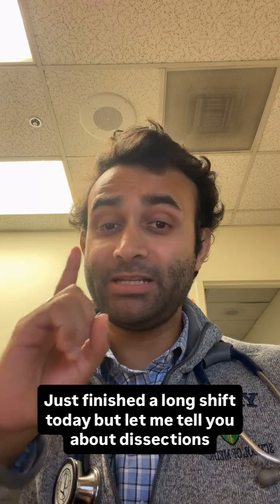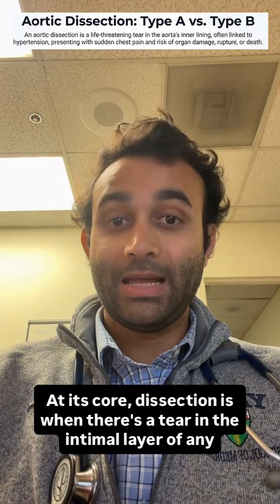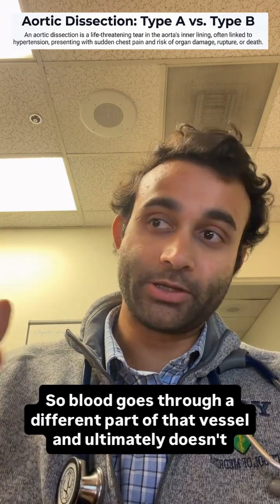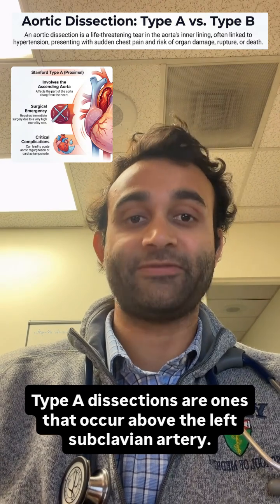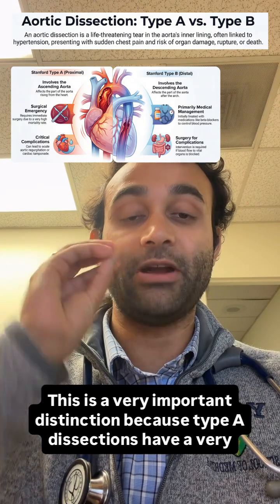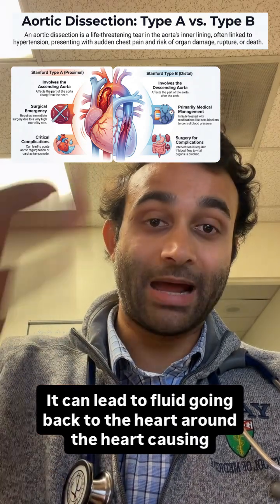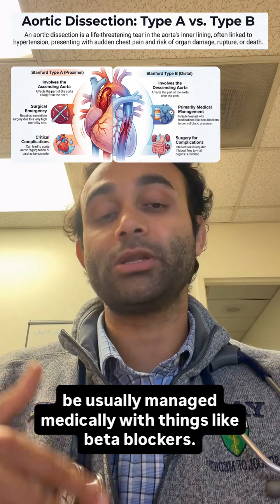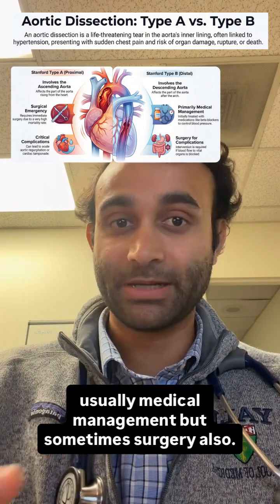Aortic Dissection Basics Anyone Should Know - Don't Miss This (Type A vs. B Explained in 60 Seconds)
Hi! I’m Prerak Juthani, MD/MBA, a Hospitalist at Stanford University. Through my clinical training and passion for medical education, I create videos that break down complex medical concepts into clear, high-yield explanations for medical students, residents, and anyone curious about health.

Aortic dissection is a life-threatening vascular emergency caused by a tear in the aortic intima, allowing blood to dissect between layers of the vessel wall and form a false lumen. Dissections are classified by location, which directly determines management. Type A dissections involve the ascending aorta and require emergent surgical repair due to the high risk of complications such as cardiac tamponade, stroke, and aortic rupture. Type B dissections occur in the descending aorta and are often managed medically with aggressive blood pressure and heart rate control, reserving intervention for complications like malperfusion or persistent pain. These events are commonly associated with chronic hypertension and typically present with sudden, severe chest or back pain. The key clinical takeaway is that rapid recognition and correct classification are critical, as they determine whether a patient needs immediate surgery or intensive medical management.

- 5 SIMPLE Ways to UP Your Anki Game! (EVERYTHING You Need; Strategies for ALL Subjects):